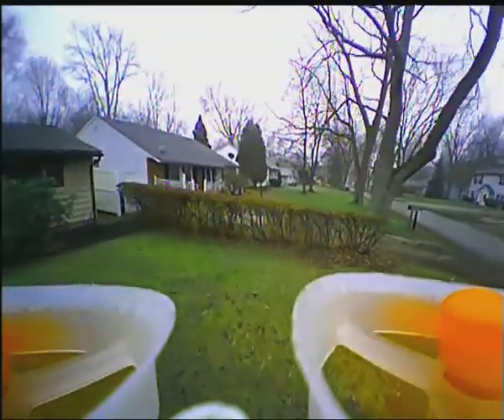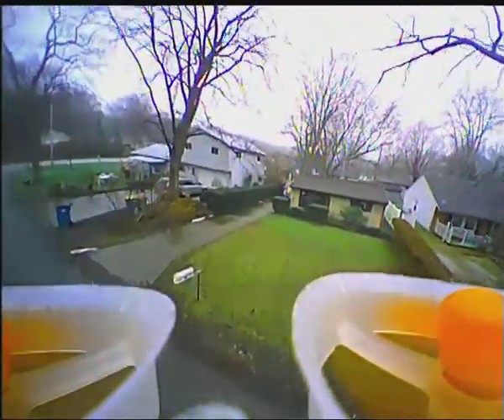Eachine E010S Outdoor flight - Redpawz FPV Goggles Review(12-22-17)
This is a 4 minute video showing my Eachine E010S micro FPV racer flying outdoors (1st time outside). I'm also evaluating my new Redpawz 'Antenna Diversity' goggles here (a clone of the Eachine EV800D goggles). Watch me shoot thru the crook of a tree and hit lots of branches. Lots of fun!